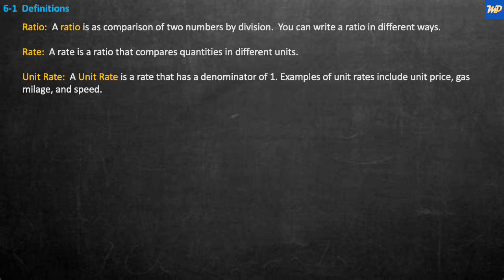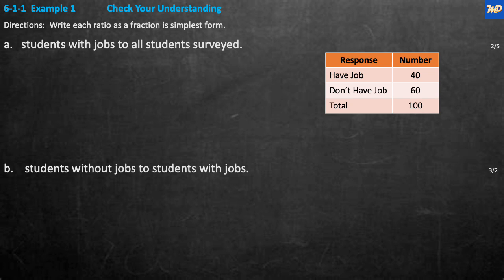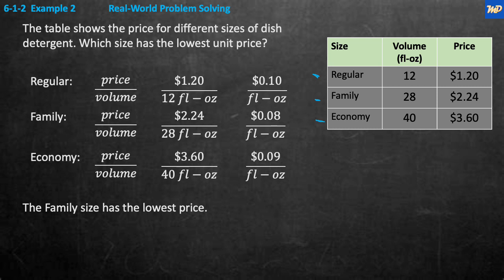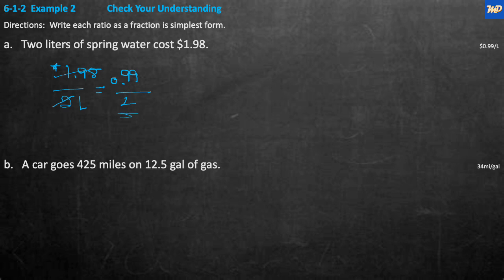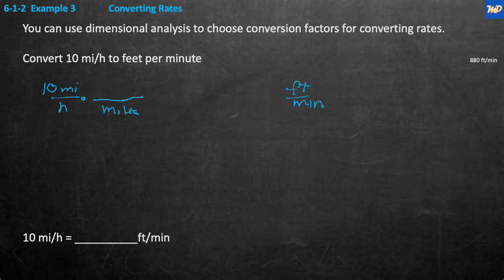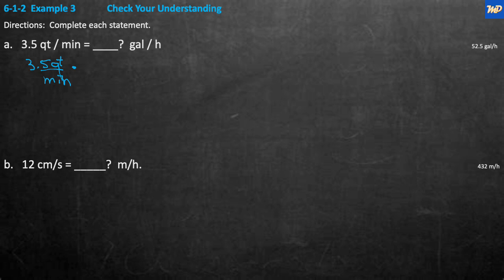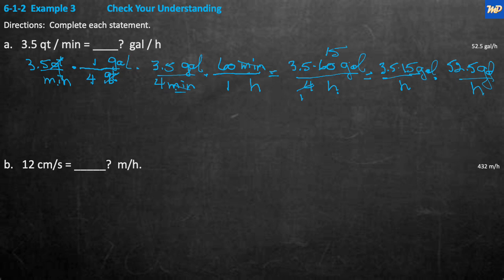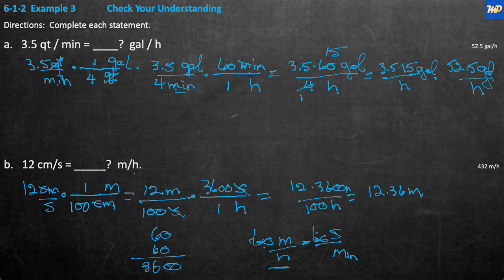Pre Algebra 6 1 Ratios and Unit Rates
The Math Disciplines Review channel was designed and is intended to provide an instant review of the many topics required for a successful mathematics education.  By the end this section you will have reviewed the procedures for writing ratios finding rates and Unit rates, and finally Converting Rates by means of Dimensional Analysis.